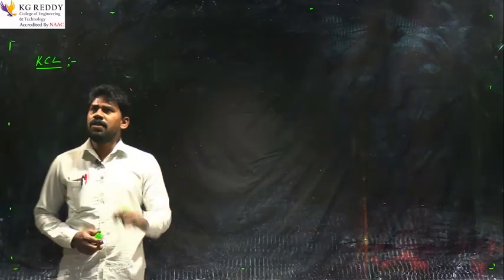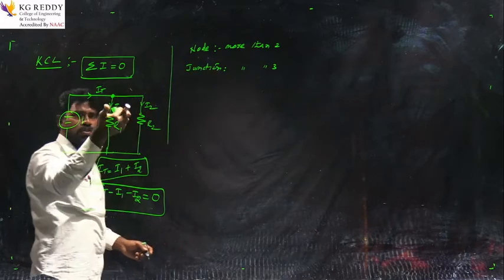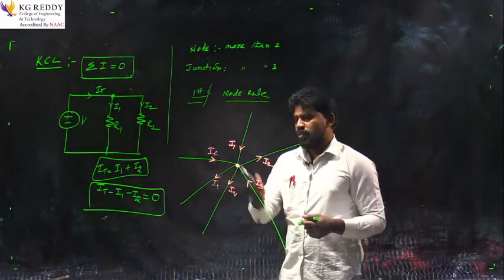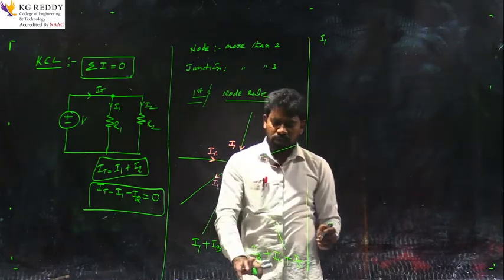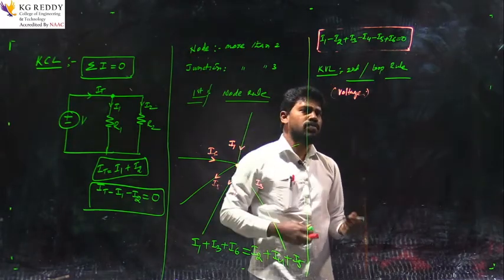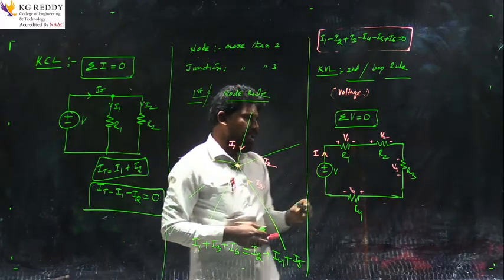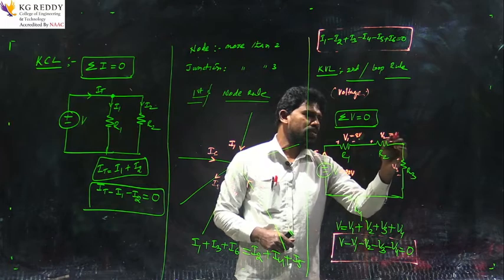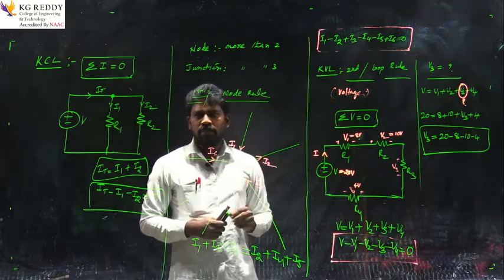BEE-KCL and KVL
KCL and KVL using Light Board